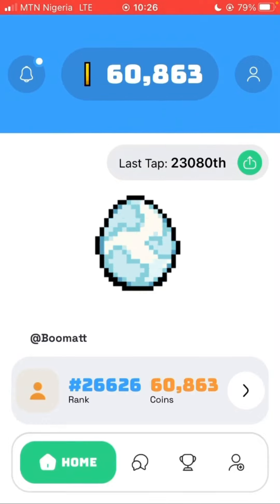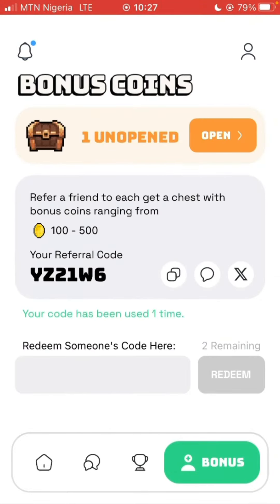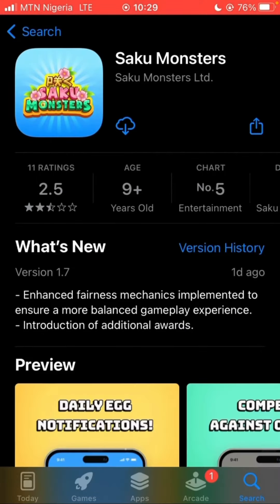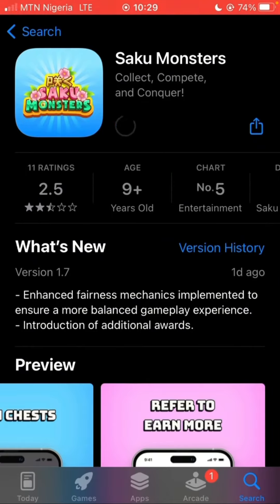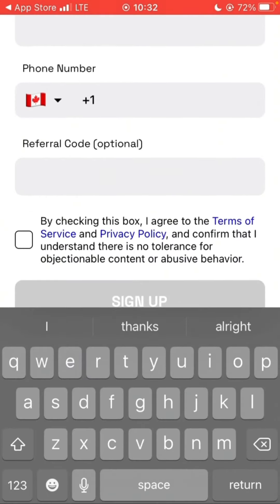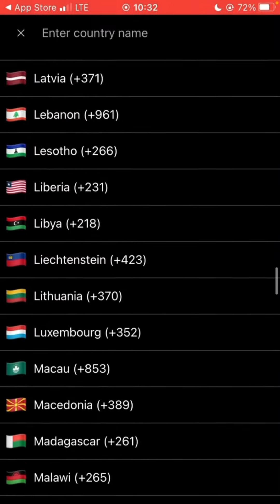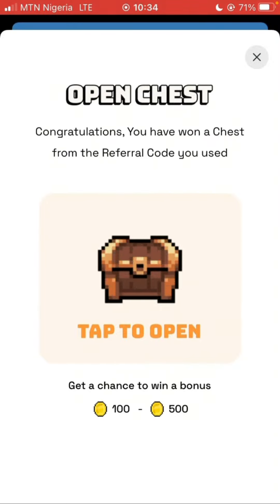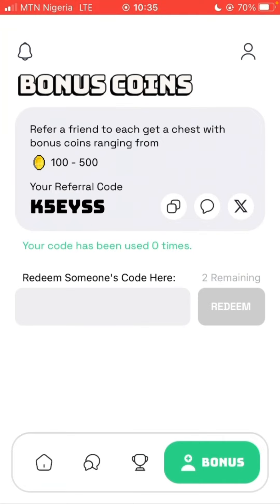The Easiest And Free Airdrop - SAKU MONSTER//Claim now 🥳🥳🤩 Use my referral code YZ21W6